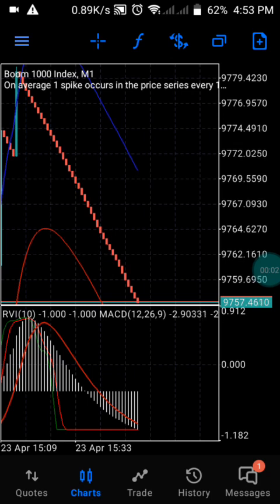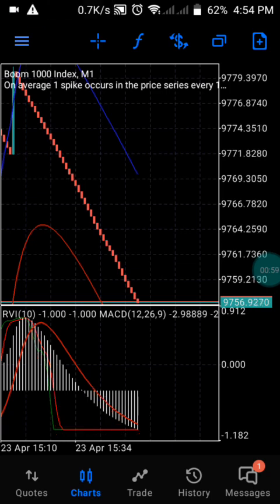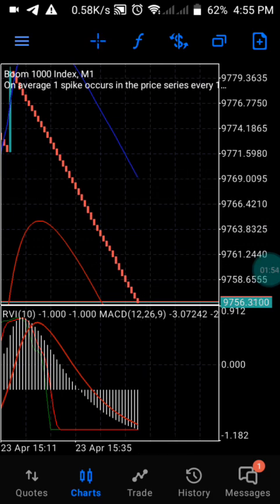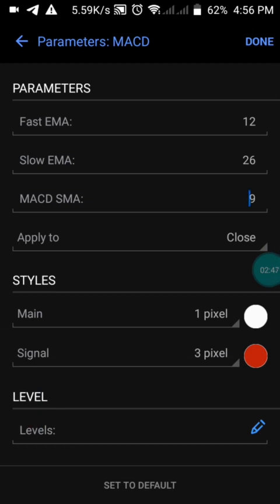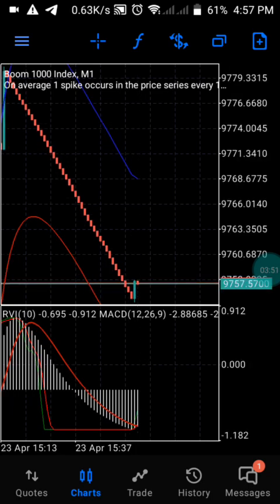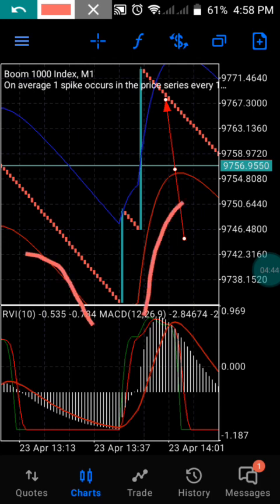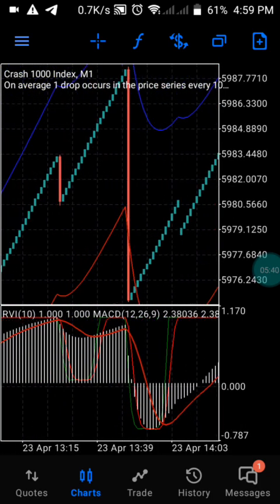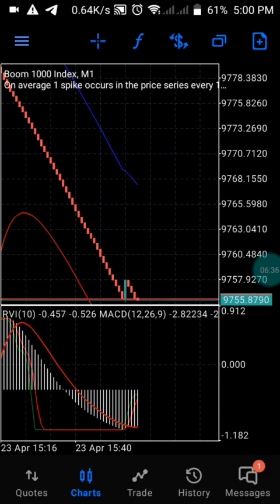Mastering Boom and Crash Index Spike Detector - Boost Your Trading with Advanced Tools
Are you ready to take your Boom and Crash Index trading to the next level? If so, you're in for a treat!

ADMIN ON TELEGRAM - @peedrey

In this video, we will introduce you to an advanced tool that can significantly enhance your trading performance - the Boom and Crash Index Spike Detector. This powerful indicator can help you identify spikes in the market and capitalize on quick and profitable trading opportunities.

We will start by providing an in-depth overview of the Boom and Crash Index, explaining what it is, how it works, and the key characteristics of this unique market. We will discuss the price dynamics, trading hours, and volatility of the Boom and Crash Index, setting the stage for understanding the importance of spike detection.

Next, we will introduce the Boom and Crash Index Spike Detector, explaining how it works and how it can benefit your trading. We will discuss the key features of this powerful tool, including its ability to identify sudden spikes in price movements, pinpointing potential trading opportunities in real-time.

We will explore different strategies for incorporating the Spike Detector into your trading approach. We will discuss how to interpret the signals generated by the indicator, how to set up effective entry and exit points, and how to manage risk effectively. We will also discuss how to combine the Spike Detector with other technical indicators and tools to further enhance your trading strategy.

In addition, we will share practical tips and best practices for using the Spike Detector in your trading routine. We will discuss the importance of proper risk management, maintaining discipline in your trading decisions, and adapting your strategy to changing market conditions.

Whether you're a seasoned trader or just starting out with Boom and Crash Index trading, this video will provide you with valuable insights and practical guidance on how to effectively use the Spike Detector to boost your trading performance. Join us on this exciting journey of mastering this advanced tool and unlocking its profit potential in the Boom and Crash Index market.

Let's dive into the world of Boom and Crash Index Spike Detector together and elevate your trading to new heights!